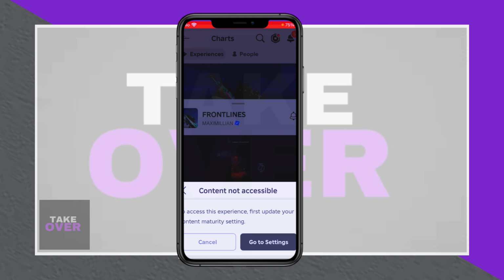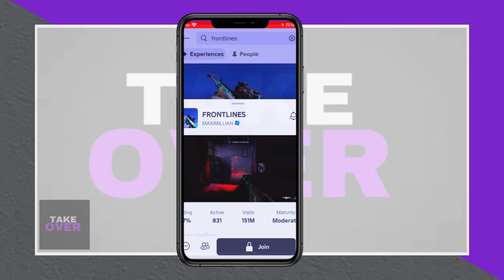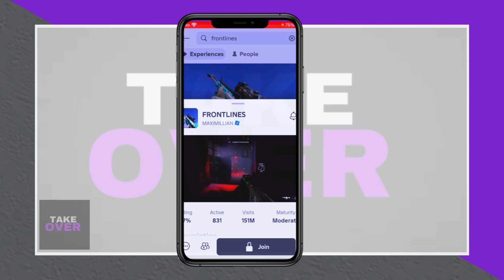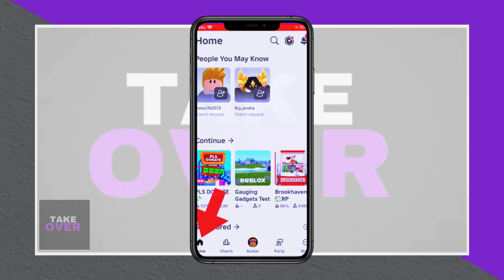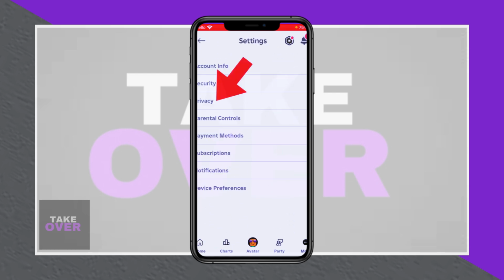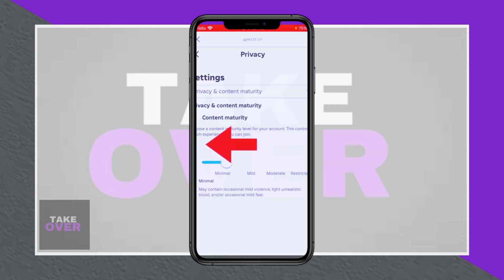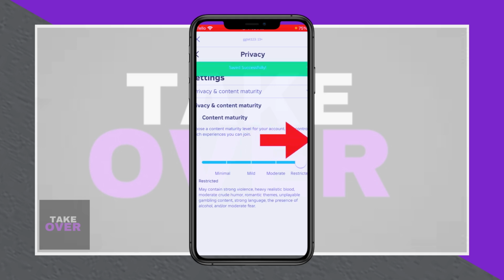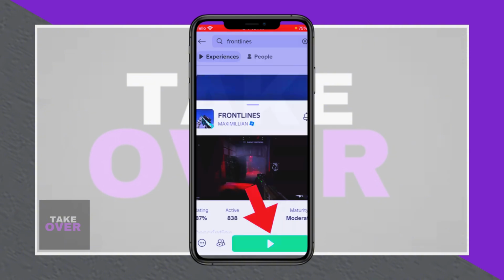Fix Roblox Content Not Accessible, to access this experience update content maturity settings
Are you having trouble accessing certain content on Roblox? This quick guide will show you how to fix the “Content Not Accessible” issue by updating your content maturity settings. Follow these easy steps to unlock all experiences and enjoy Roblox without any restrictions.